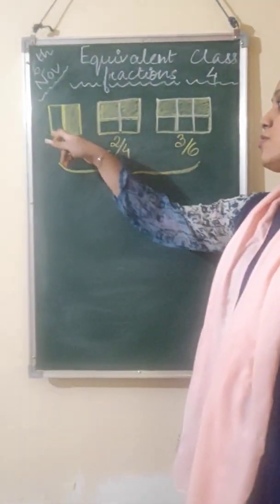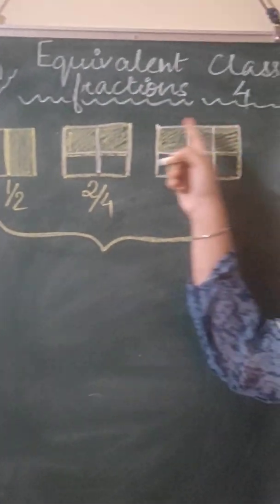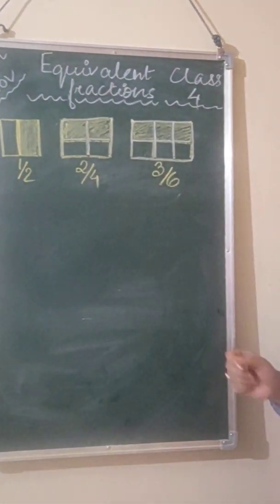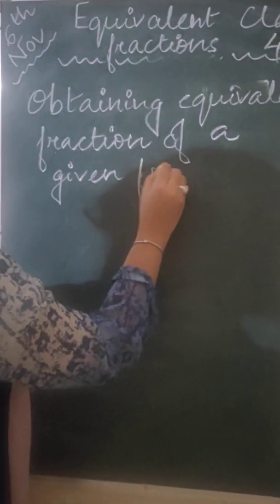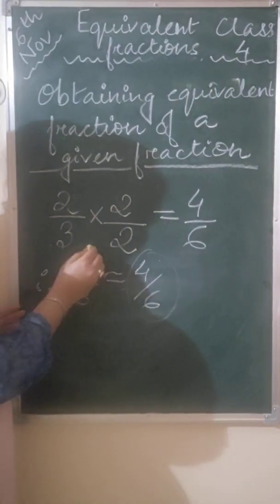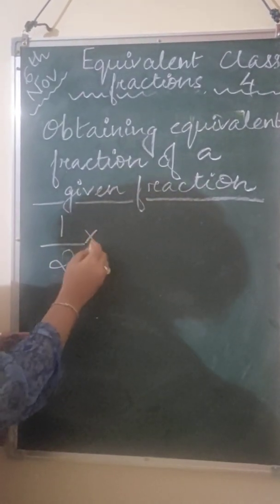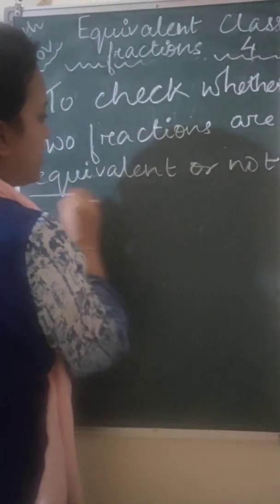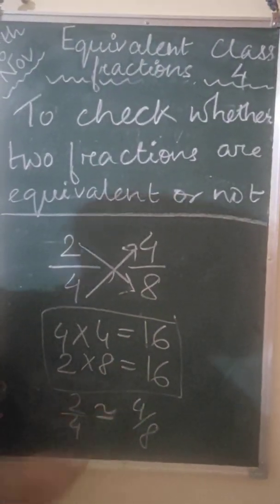Equivalent fractions. Class 4